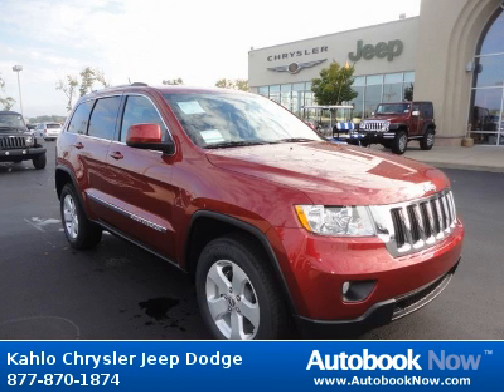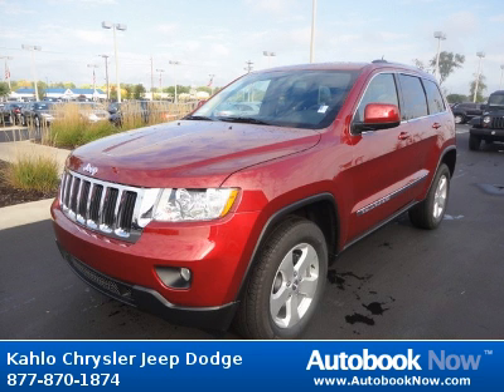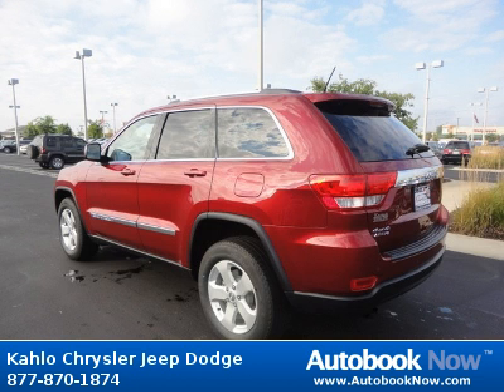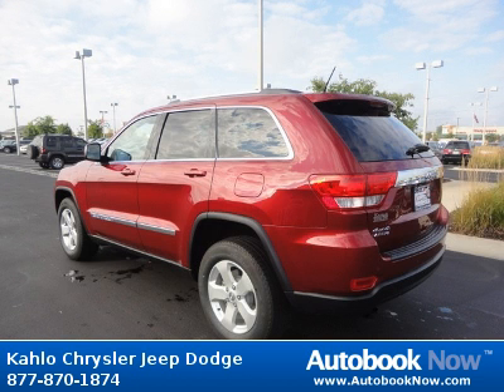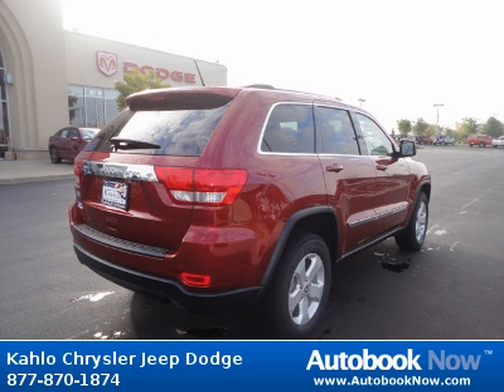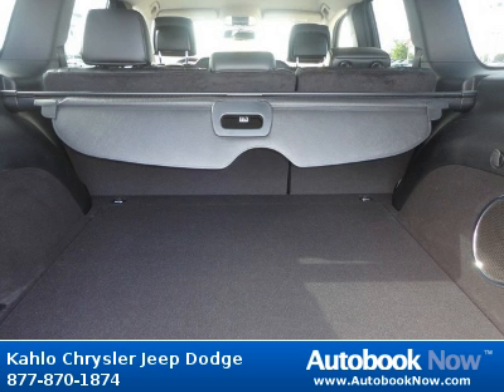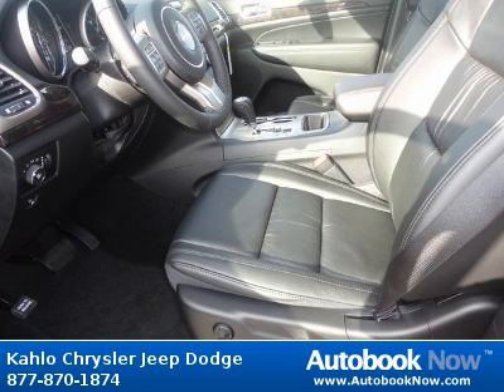2012 Jeep Grand Cherokee in Noblesville IN for Sale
2012 Jeep Grand Cherokee
Stock #: 2J54
Price: $37,120
Miles: 5
Color: Red
Transmission: Automatic